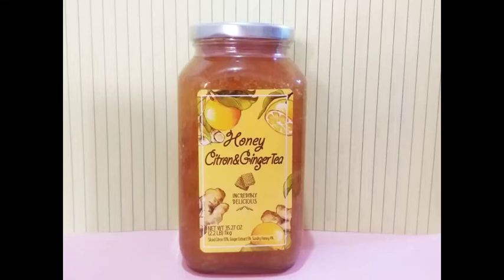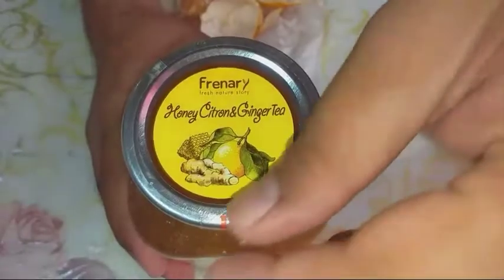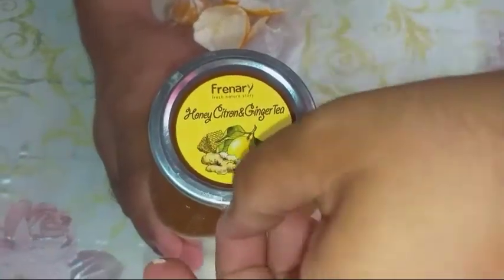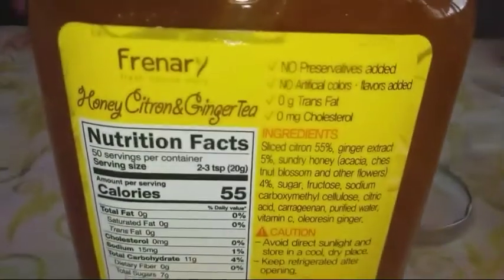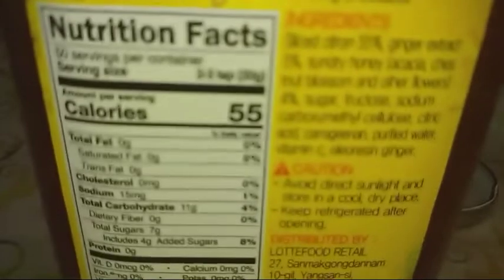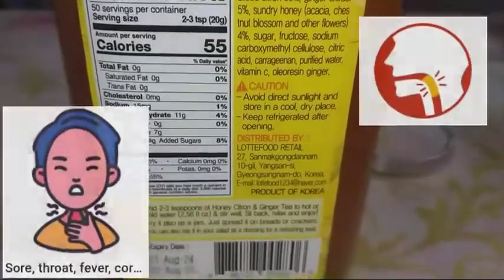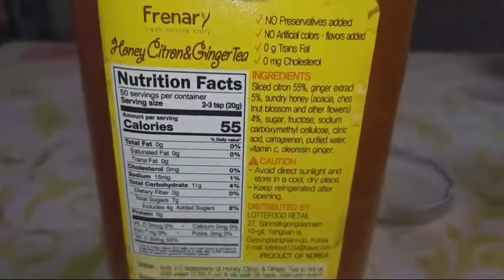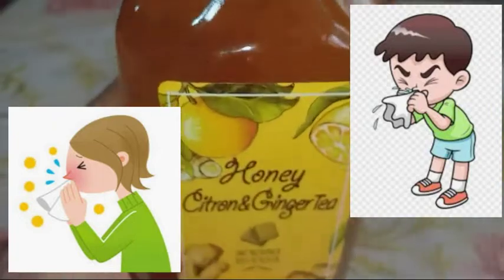KOREAN HONEY CITRON & GINGER TEA | HEALTH BENEFITS OF HONEY CITRON & GINGER TEA | Mavy Dz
VIDEO TITLE : KOREAN HONEY CITRON & GINGER TEA | HEALTH BENEFITS OF HONEY CITRON & GINGER TEA | Mavy Dz

Korean Citron tea is an herbal tea that is made from a citrus fruit called citron, which is a fragrant fruit.” The tea is not only good in taste, but also has many nutritional benefits.” It is a traditional Korean tea drink, which has been a part of Korean tradition for almost more than 100 years.

Ginger, lemon and honey tea is a revitalizing beverage often used to help relieve cold and flu symptoms. All these ingredients have their own natural medicinal qualities and when they are combined, they create a calming and relaxing tea that can ease symptoms and boost your immune system. Ginger, lemon and honey tea can provide other health benefits, too.

12 Benefits of Honey Citron and Ginger tea:

1. It is great for coughs.
2. It helps in relieving sore throats.
3. It is an excellent source of Vitamin C.
4. It has been used for years to treat the common cold.
5. It can soothe seasickness.
6. It is considered to have antibiotic properties.
7. It also helps in enhancing skin complexion.
8. It helps in suppressing fever.
9. It contains calcium to strengthens bones
10. It helps in fighting against discoloration
11. It increases blood circulation
12. It increases digestive stimulation

Drink: add 2-3 teaspoons of honey citron and ginger tea to a hot or cold water & stir well, sit back, relax and enjoy!

Spread: try it also as a jam, just spread it on breads or crackers.

Salad: you can also mix it in your salad as a dressing for a refreshing twist.

HONEY CITRON & GINGER TEA: incredibly delicious

Hello MavyNaticz! My name is Mavy just enjoy meeting and chatting with friends.

Co-Videographer:Rille DF
Musical Director:Rille DF